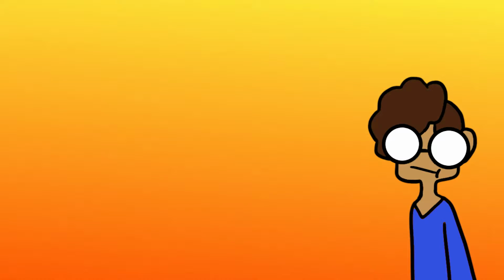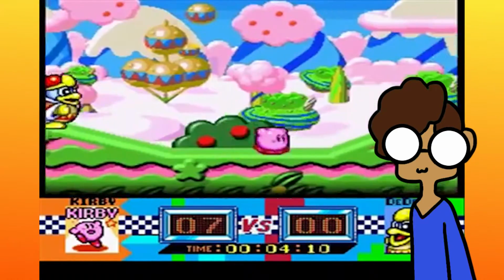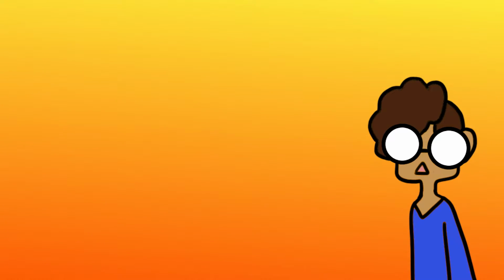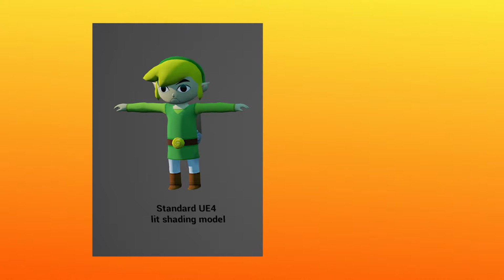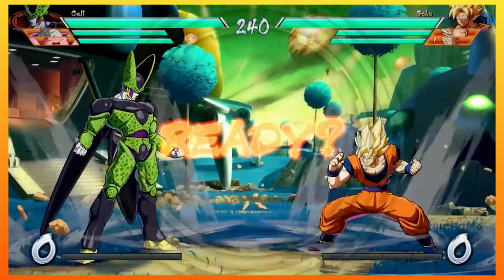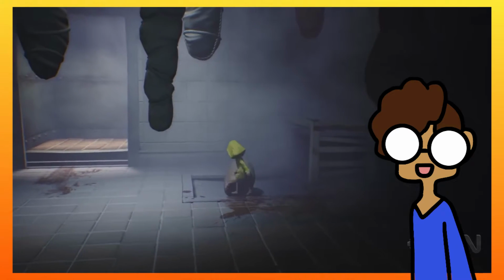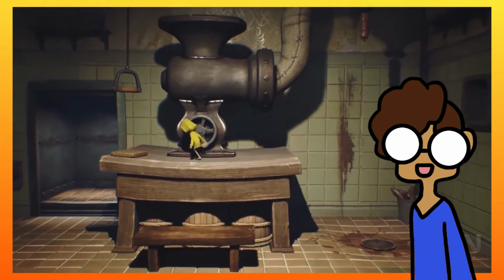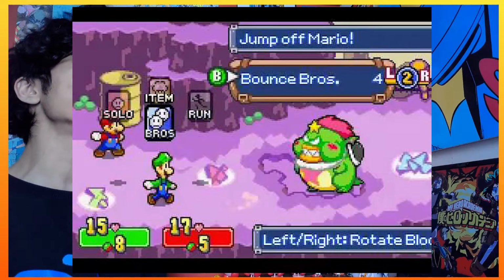Game 𝓐𝓮𝓼𝓽𝓱𝓮𝓽𝓲𝓬𝓼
Exploring the wonderful world of game aesthetics